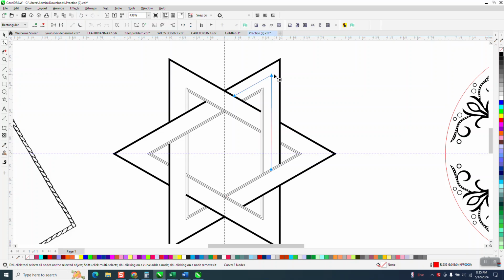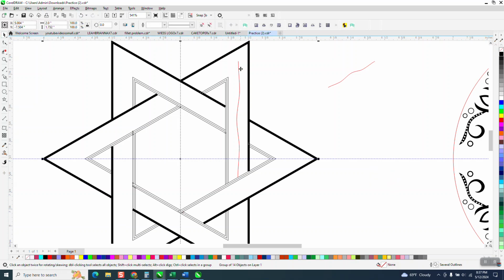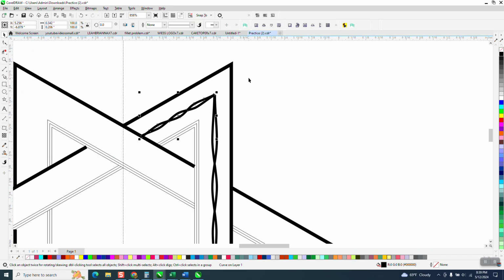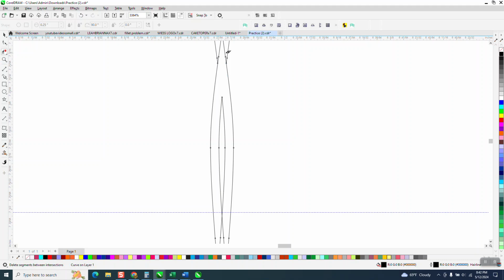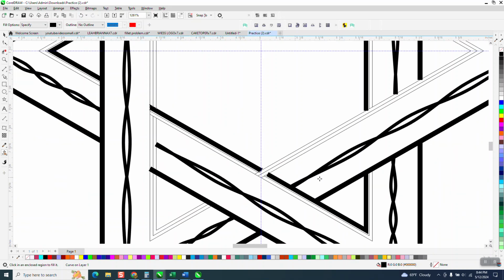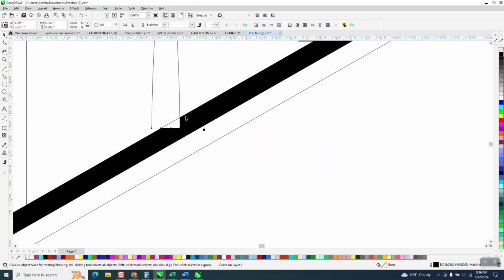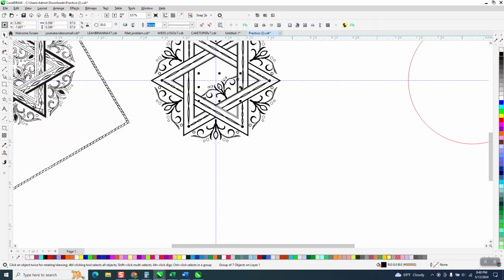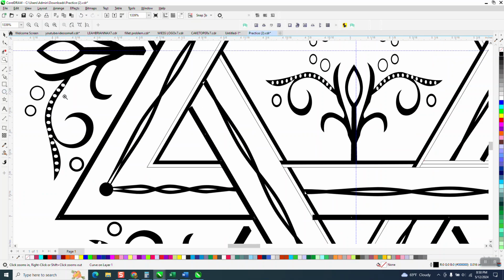Corel Draw Tips & Tricks Draw this and a LOT of Hand DRAWING part 4